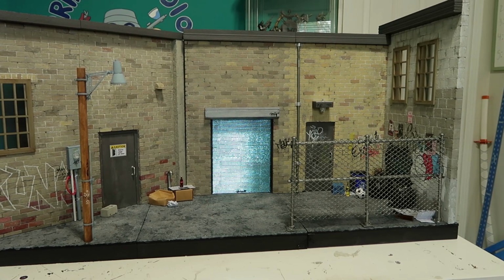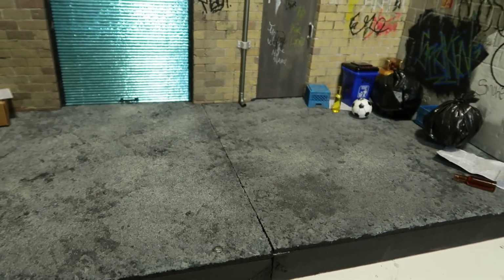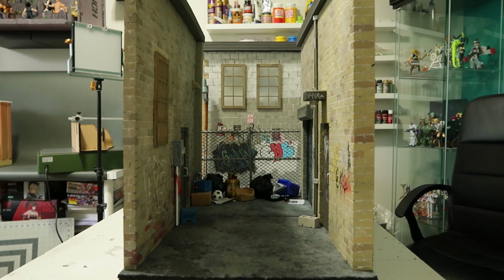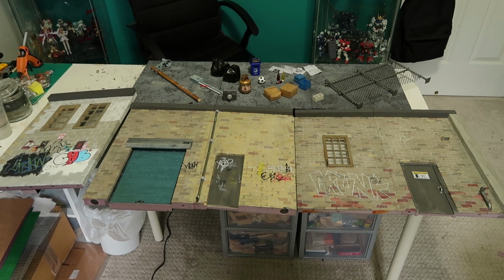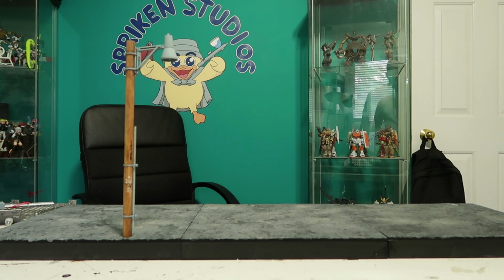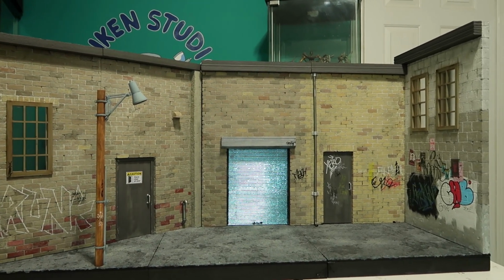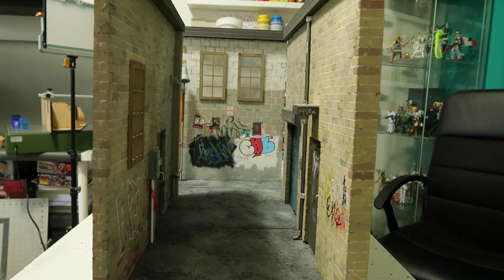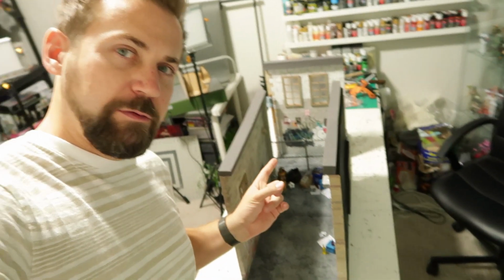1/12 Scale Modular Alleyway Diorama 2.0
Hello all!
In todays video we take a look at something that was built as a commission for someone back in early 2023.

Stay creative, cozy and tuned!
-Mr.Spriken
d:V /) _y